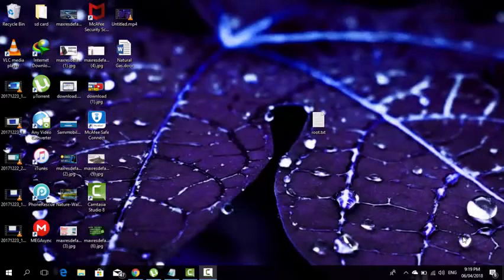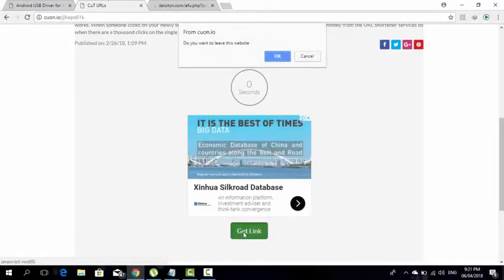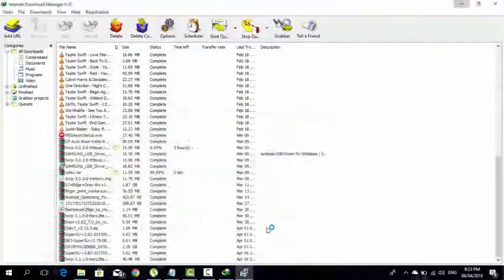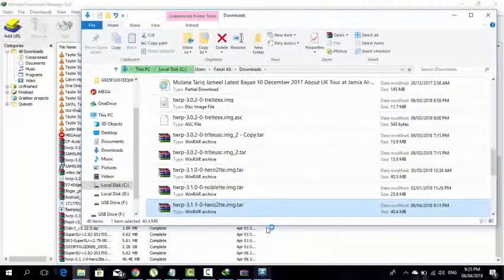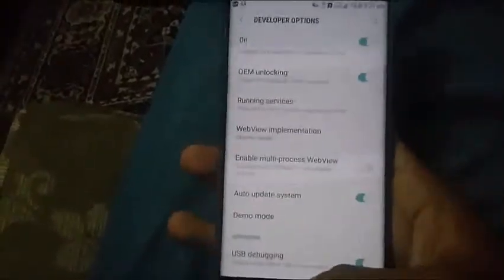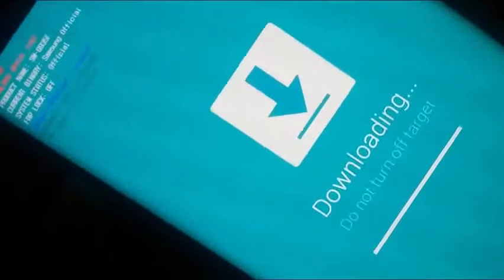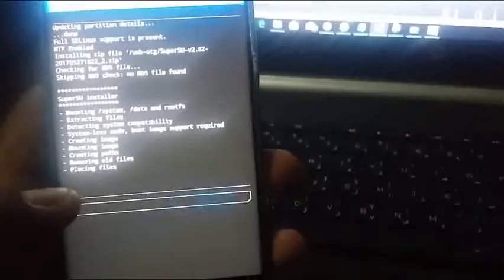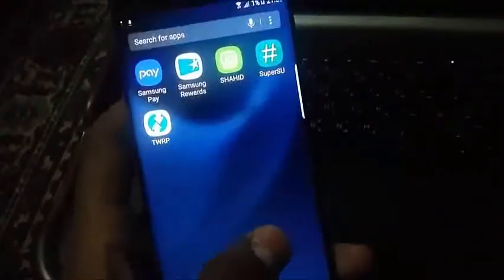Root s7 edge and install Twrp recovery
Winrar
Twrp
SM-G935F SM-G935FD SM-G935X SM-G935W8 [Exynos]

Samsung Galaxy S7 edge ?? [China Qualcomm]